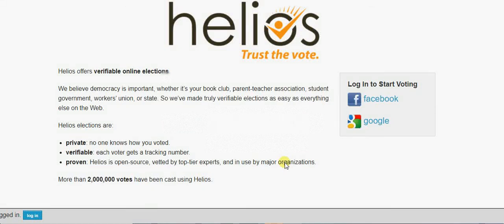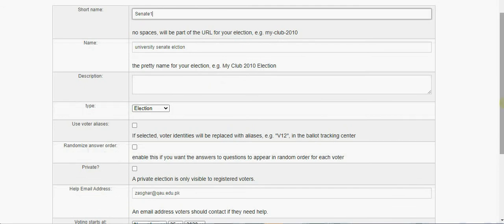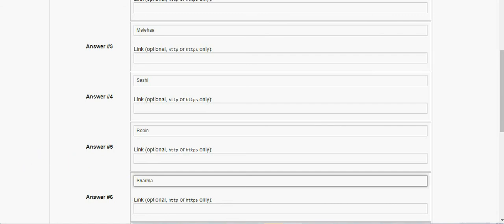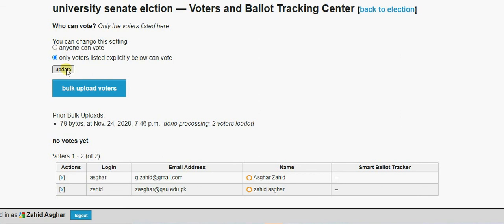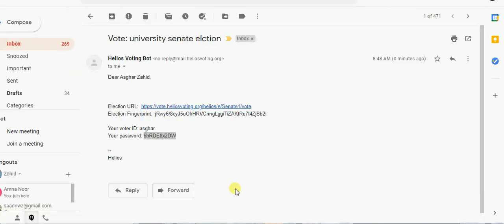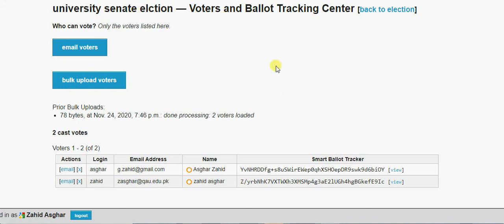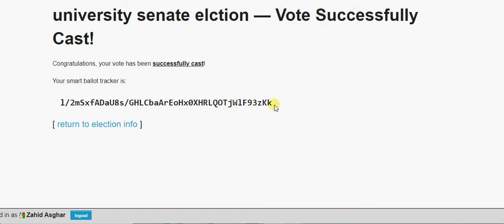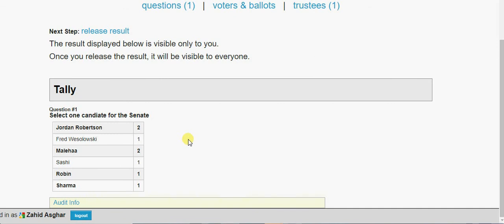Conducting Online Election is Unbelievably Simple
How to create and conduct online election is explained in a very simple way. Main purpose is to facilitate people to conduct an election at small scale in your organizations without calling people in person.